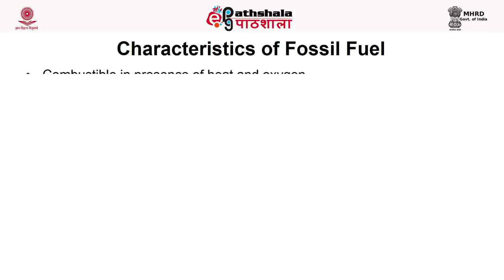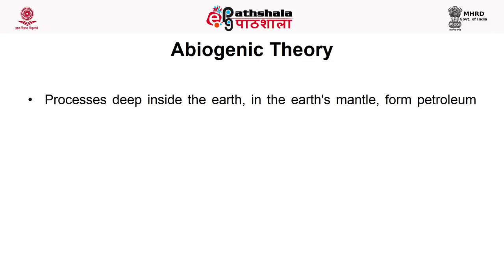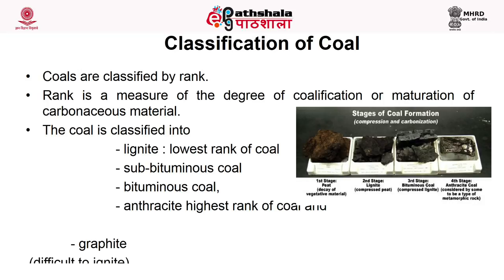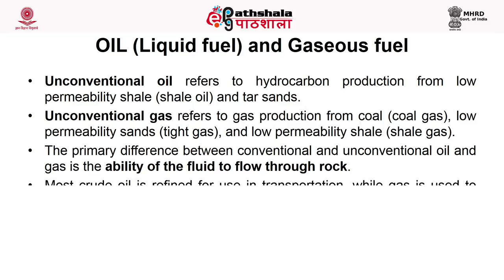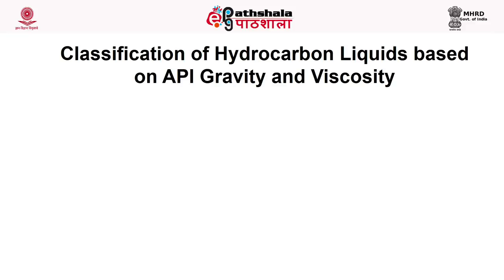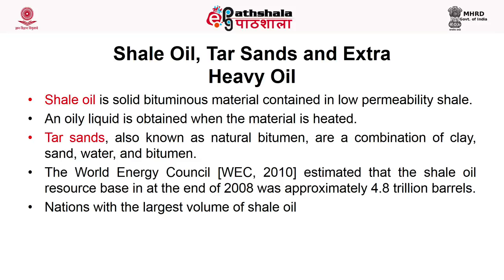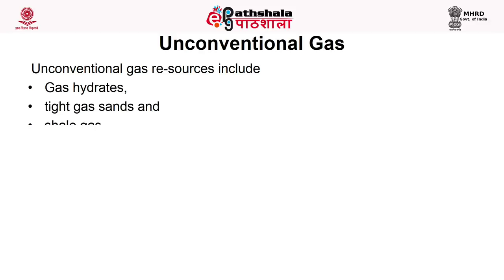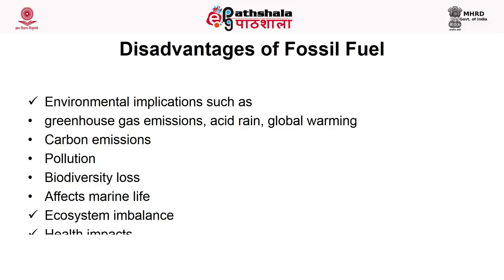Fossil fuel classification and composition